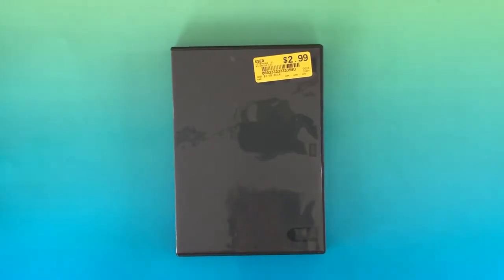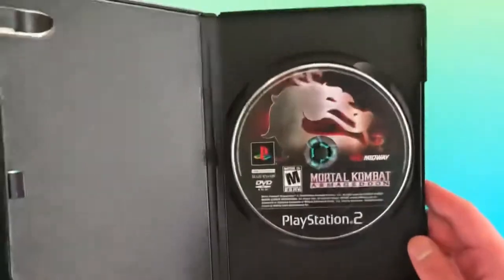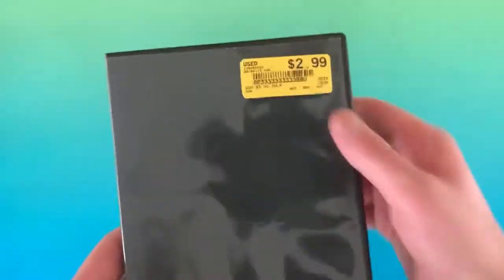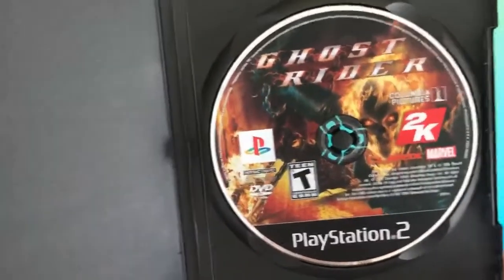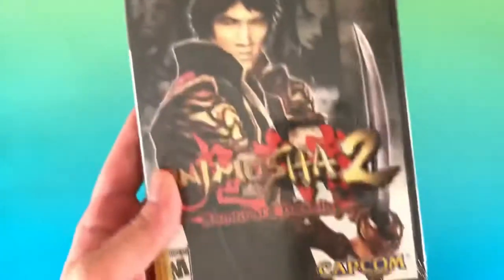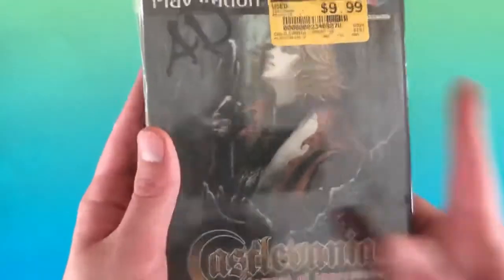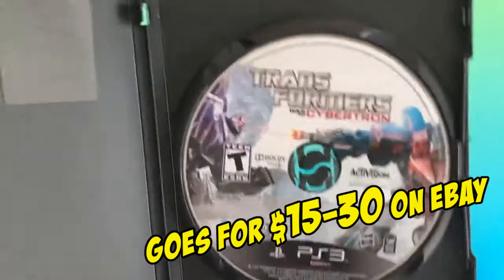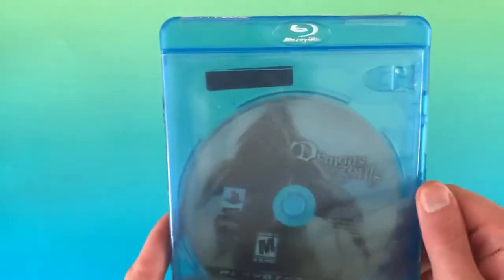PS2/PS3 Used Game Haul [Mortal Kombat, Onimusha, Castlevania...]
I found some valuable PlayStation gems at Vintage Stock that were marked way down! Here's my haul. What should I search for next?